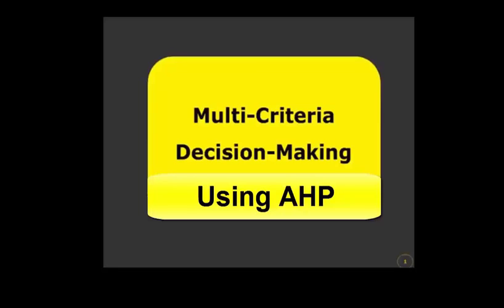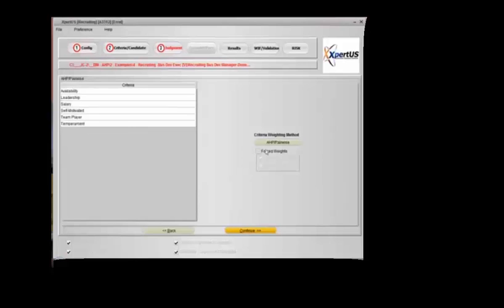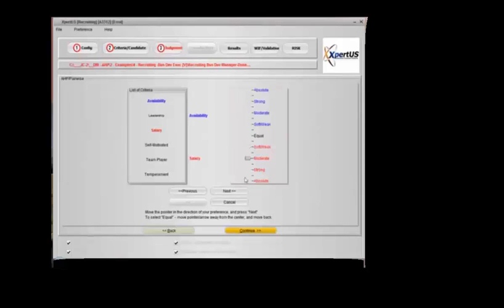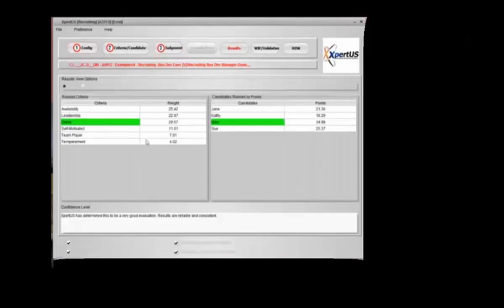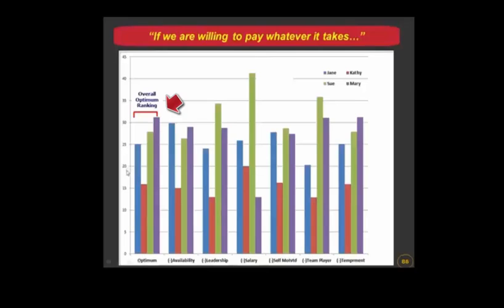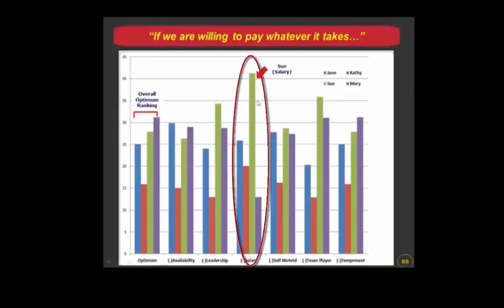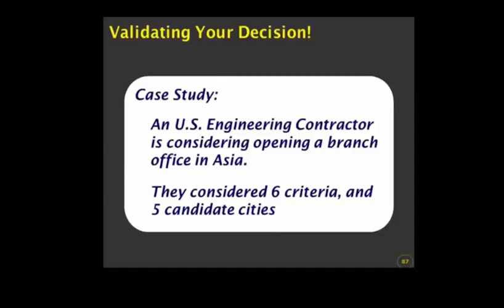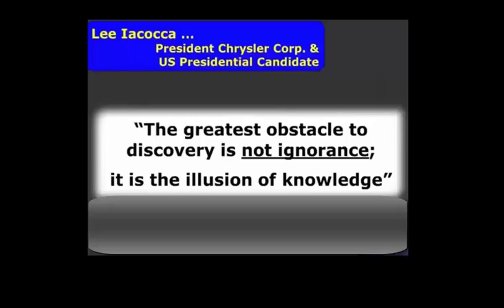Multi Criteria AHP - xpertus